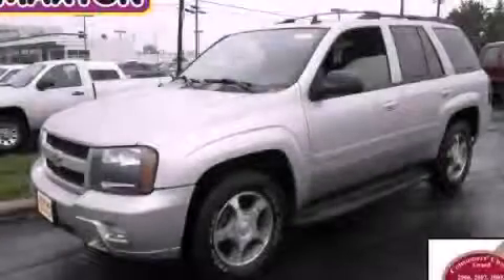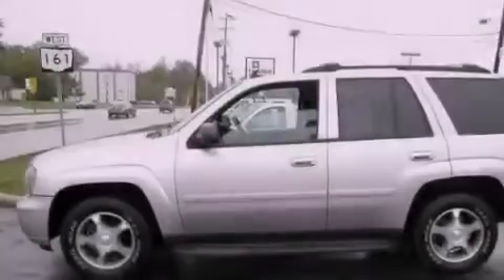2008 Chevrolet Trailblazer Worthington OH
Year : 2008
 Make : Chevrolet
 Model : Trailblazer
 Engine : 4.2L 6-Cylinder
 Trans . : automatic
 Exterior : Silverstone Metallic
 Miles : 75,192
 Interior : Ebony
 Jack Maxton Chevrolet
 700 East Dublin-Granville Rd
 Worthington , OH 43085
 2008 Chevrolet Trailblazer Worthington OH